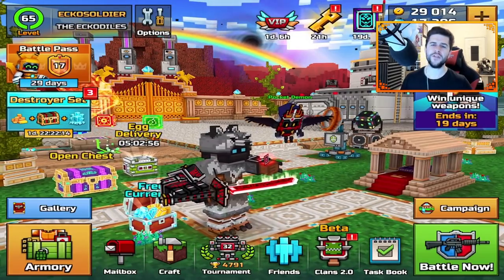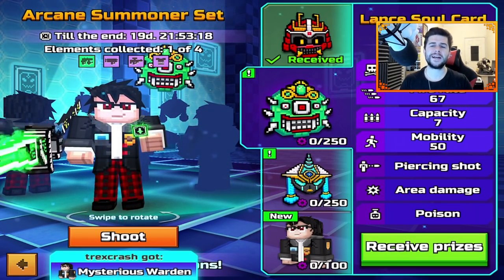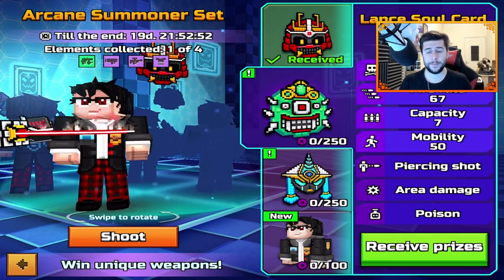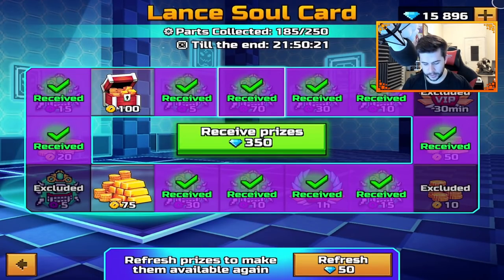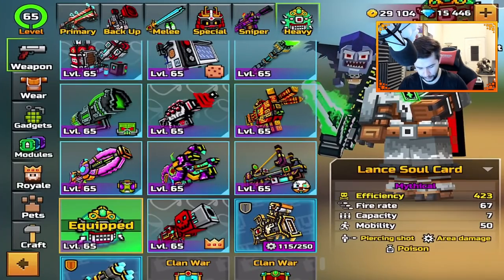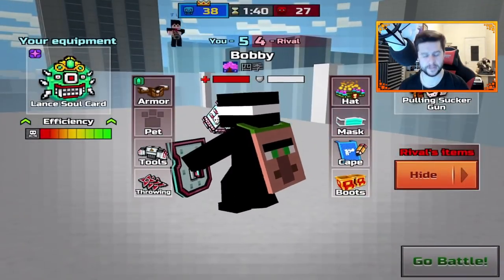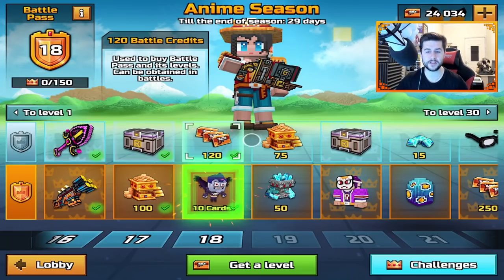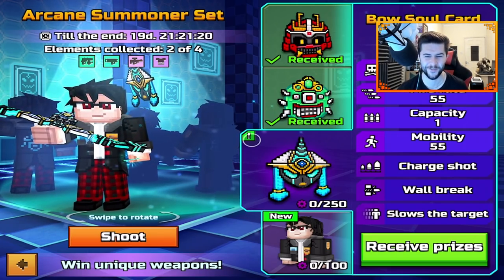OMG! LANCE SOUL CARD Is Better Than Cluster Bomb Weapons! | Pixel Gun 3D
Welcome to possibly one of the best weapons in Pixel Gun 3D in 2020, today we check out the heavy section weapon which is part of the Arcane Summoner Set event. This is the Lance Soul Card which annihilates anyone without any problems at all!

- ECKOSOLDIER
- LIVERPOOL
- L23 0XQ